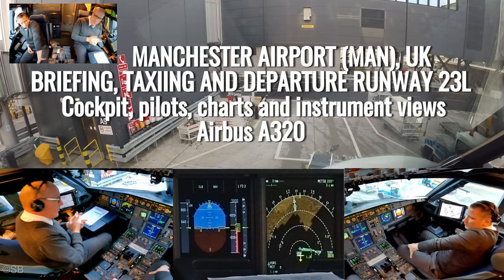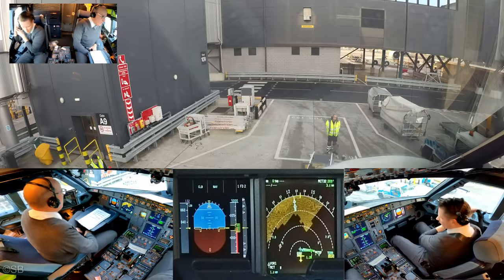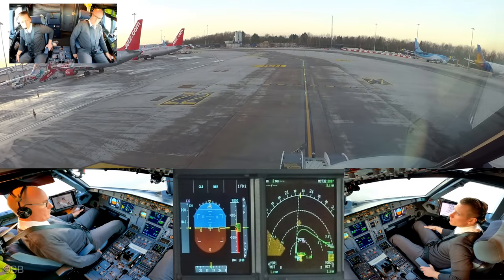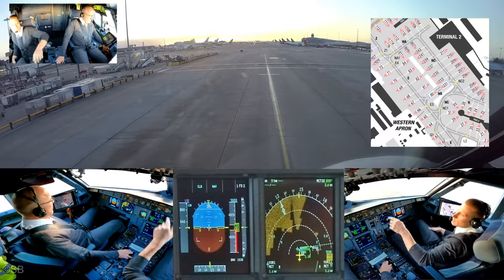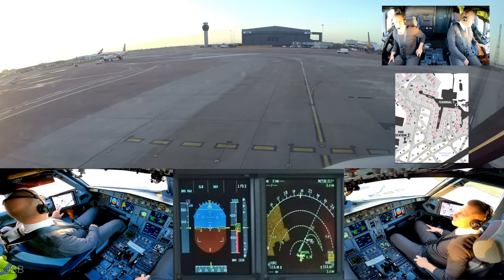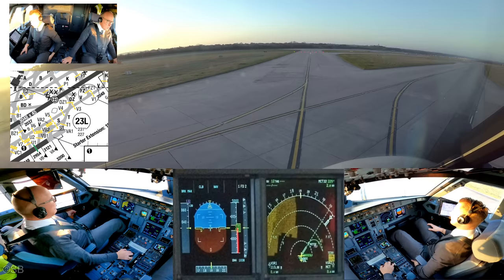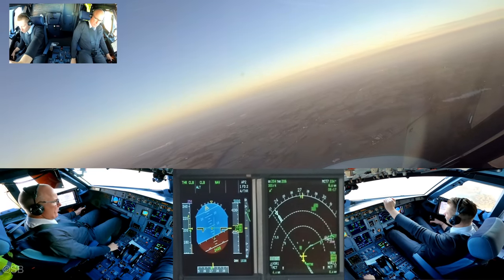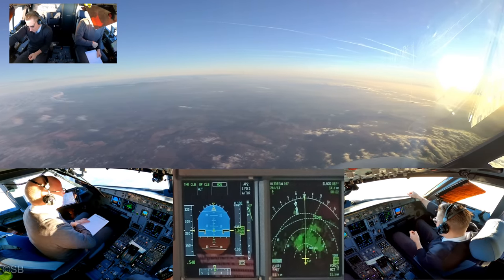Manchester (MAN) | Briefing, long taxiing + departure runway 23L | Airbus A320 cockpit | with charts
Eurowings Airbus A320 briefing, long taxiing, takeoff and departure from runway 23L at  Manchester MAN / EGCC airport, England, UK.  Cockpit, pilots, charts, PFD (primary flight display) and ND (navigation display) view.  With cockpit  audio. First Officer is pilot flying and Captain pilot monitoring.  ATC (air traffic control) callsign is Eurowings  52P (Eurowings Five Two Papa). Produced with 6 cameras in 4k quality. Airplane registration: D-AIZU

The charts presented in this video are the original charts used during the flight. Many thanks to Lufthansa Systems (Lido mPilot and Lido eRoute Manual) for the permission to show  them in the video.

It does not substitute approved flight training. If you need general or type specific flight training, contact a flight school or a certified flight instructor. Due to technical reasons, the audio may be partly incomplete.